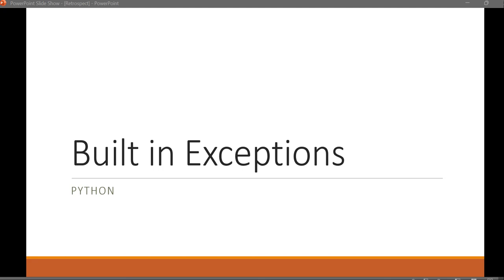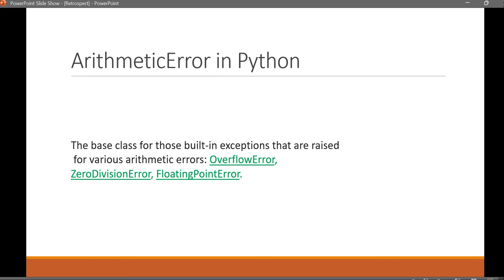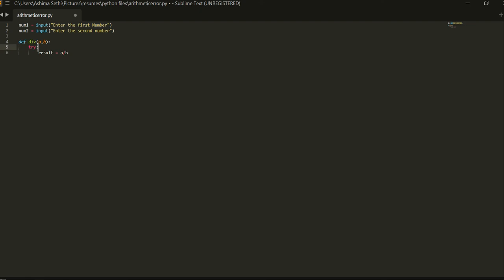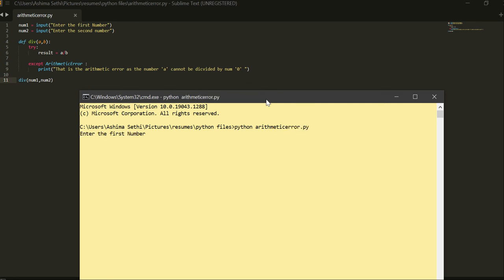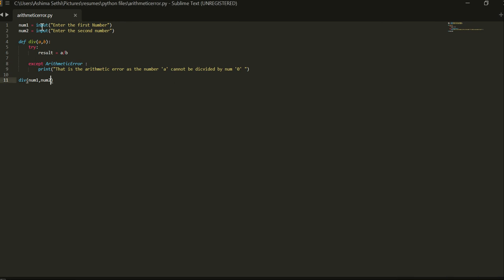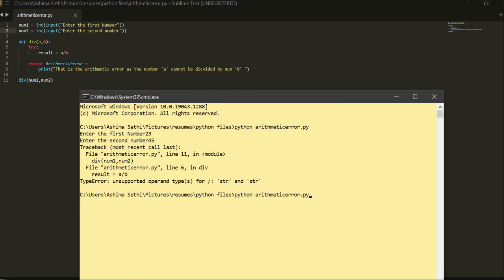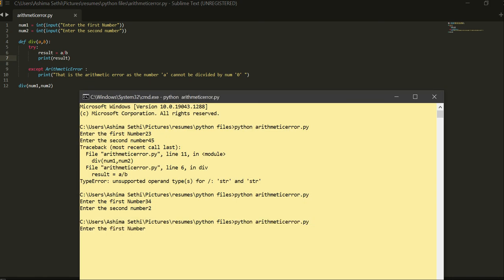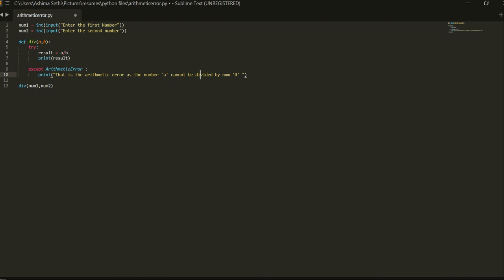Floating Point Arithmetic error || nconsistent Decimal arithmetic in Python (rounding errors)